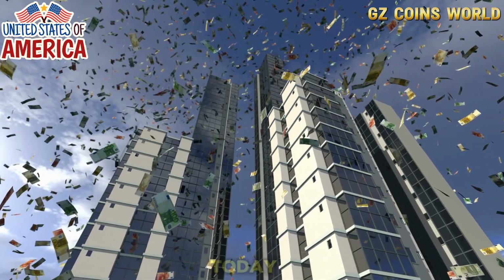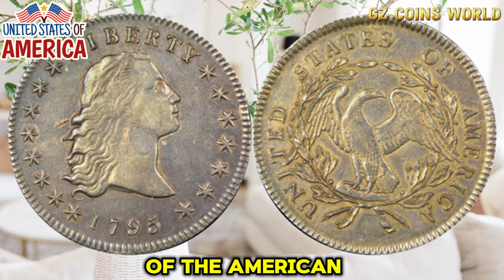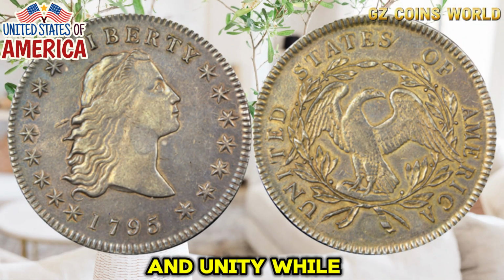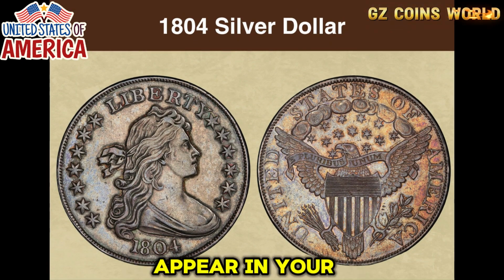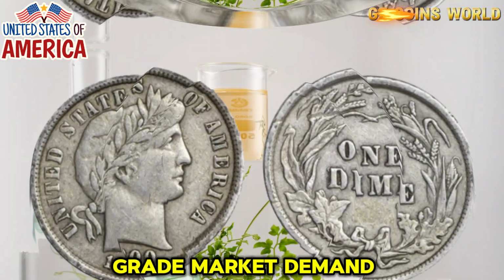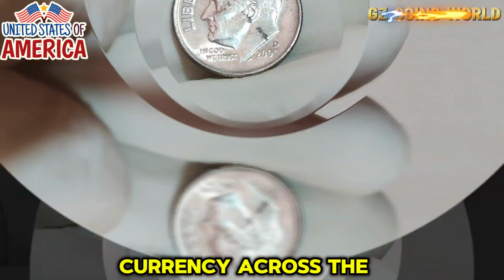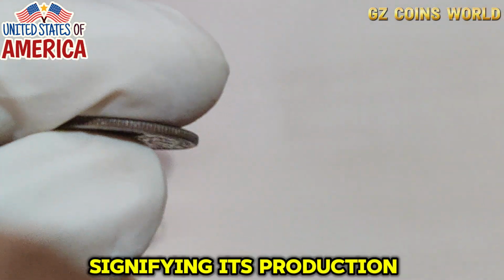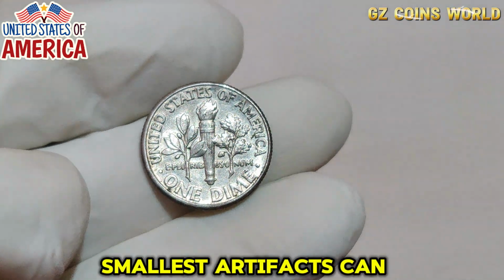Do You Own One? Top 6 Rare Roosevelt Dimes Worth Over $165 Million In Pocket Change! Get Rich Fast!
Discover the hidden treasures in your pocket change! In this video, we unveil the top 6 most valuable Roosevelt dimes that could make you a millionaire. From rare mint errors to highly sought-after coins, find out what makes these dimes so special and learn how to spot them. Don't miss out on potentially owning a piece of history worth millions! Watch now and start hunting for these valuable gems.